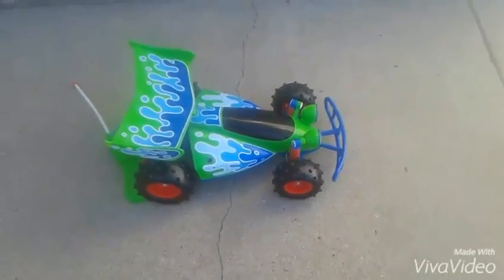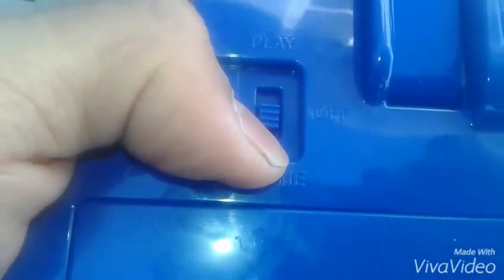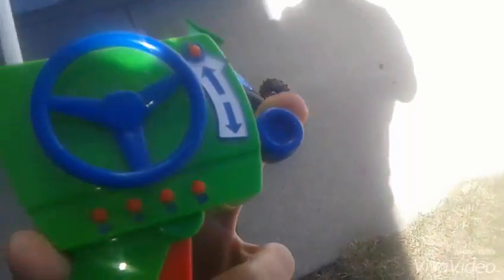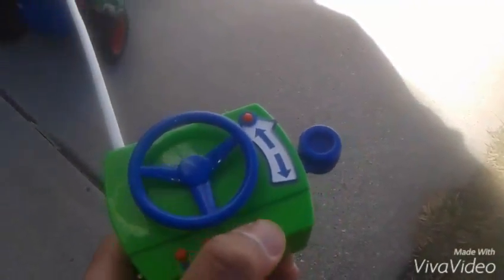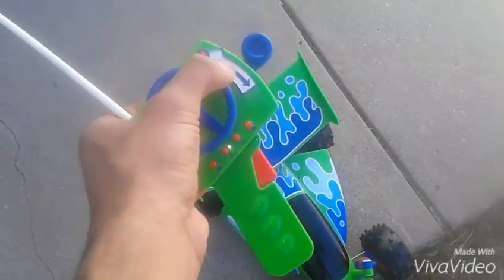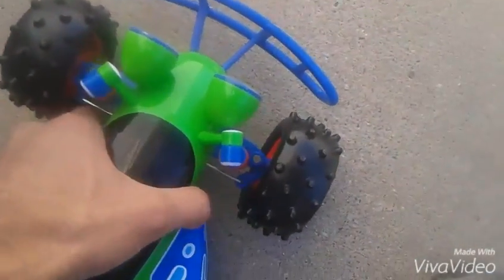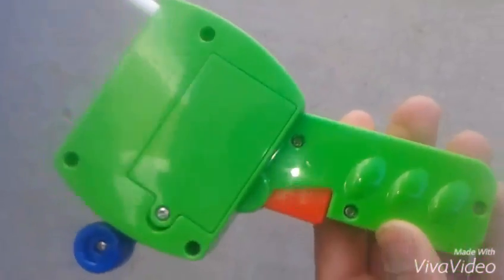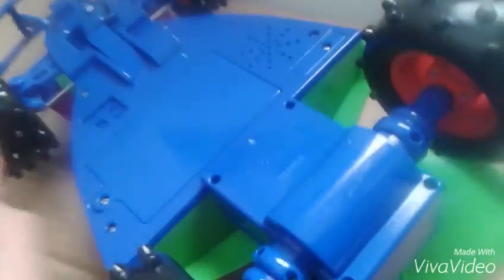TOY STORY RC By "THINKWAY."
Sweet toy from toy story, he's really fun and has a personality to him. Sadly no original box but he works, just has some wear and tear and some paint distortion. Either way he's probably best kept for display vs actually playing with. Told the family I'm going to actually make room and get rid of some stuff.